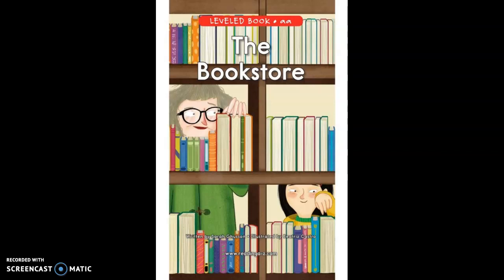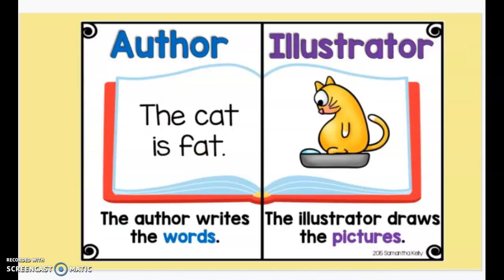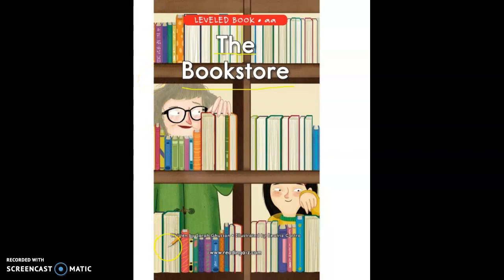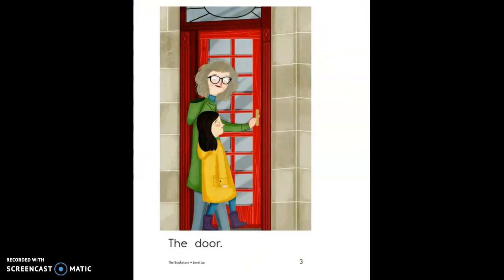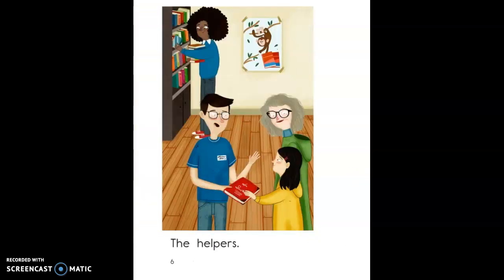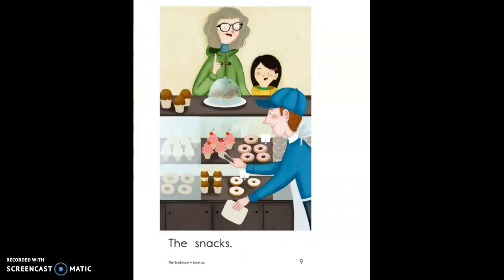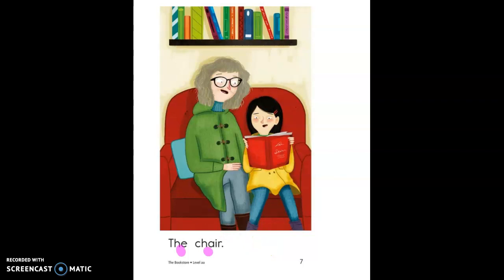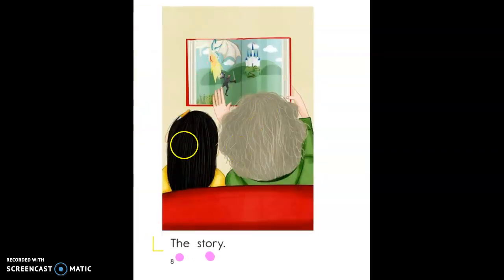Guided Reading 9/25 The Bookstore